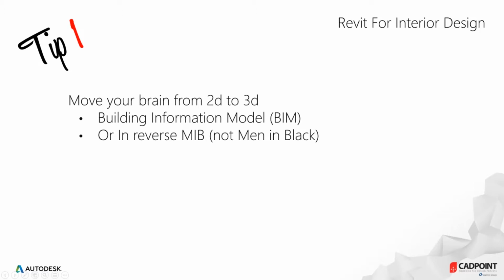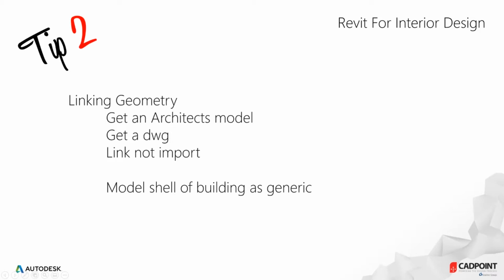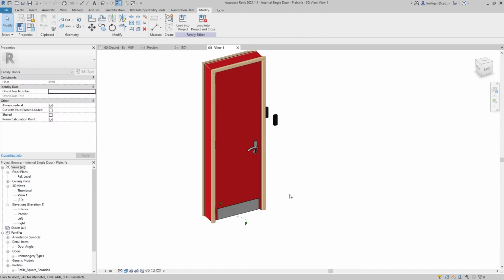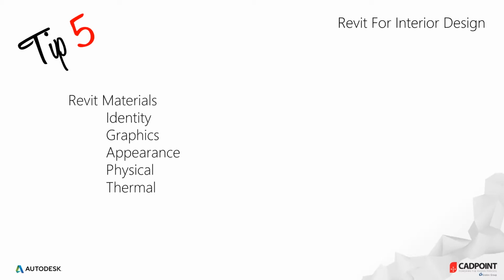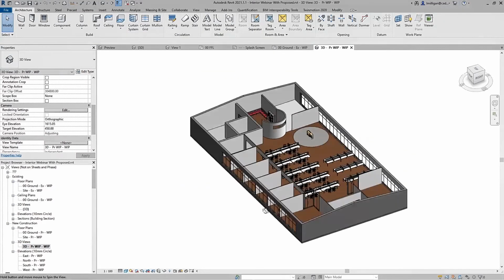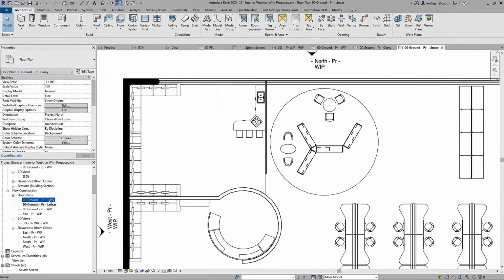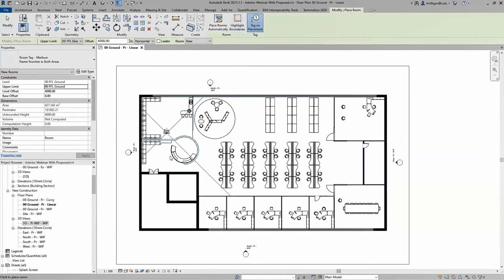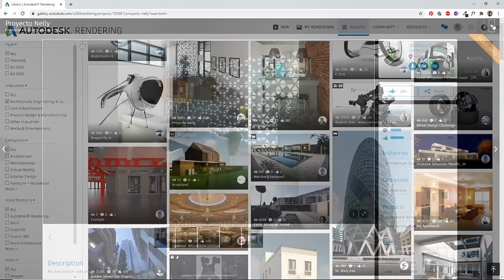TOP 10 TIPS for AEC Collection Revit for Interior Design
In this webinar, Technical consultant Lee Milligan will provide you some TOP TIPS on implementing a Revit workflow for interior design.

Lee will go through that having one piece of software you can:

- Create drawings (plans, sections elevations), 3D models and create schedules
- Make a change in a plan and see the result in 3D
- Explore materials and as changes are made, notes automatically update
- Work collaboratively with other professionals in the BIM environment
- Who is the Revit for Interior Design webinar aimed at?
- Interior designers or interior architects or those that are involved with this process.

This webinar is ideal for interior designers that have heard or wondered about BIM and Revit but never seen it or if you thought it was for the whole building and not the interior.

It is also ideal for those using Revit for designing interiors but frustrated with the process and those that just want to know that Revit can be used for commercial, residential, or industrial Interior design.